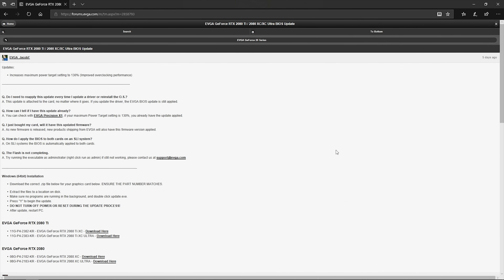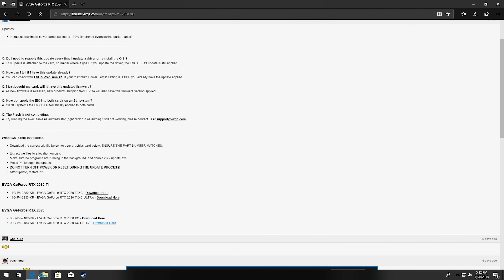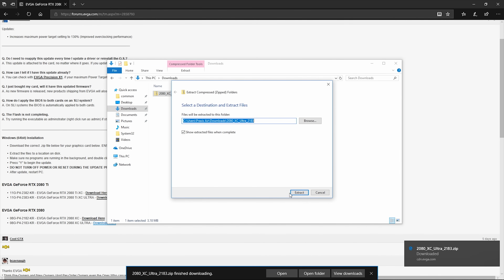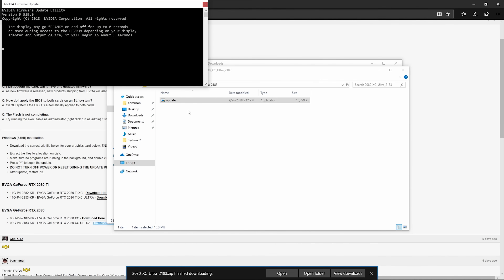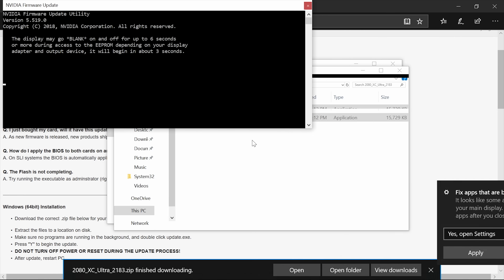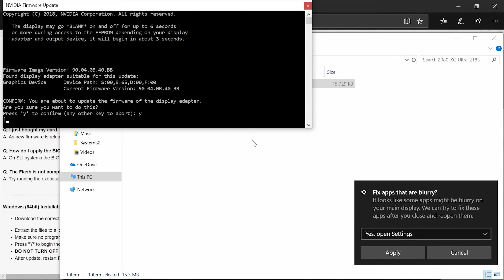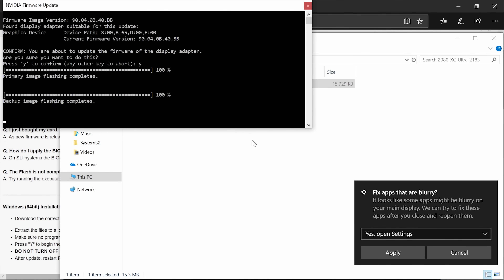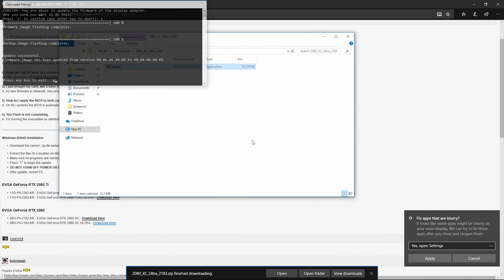How To: Update GPU Firmware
Ray walks us through installing a firmware update to your graphics card. Official EVGA vBIOS updates can be found in our Forums, when an update is available.